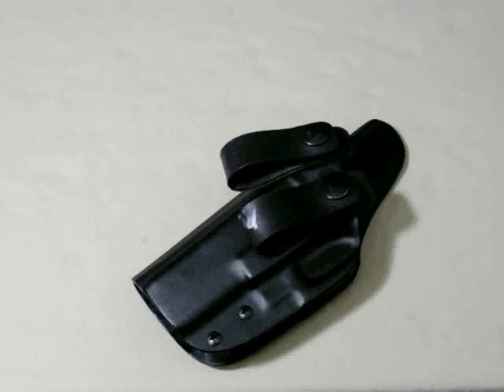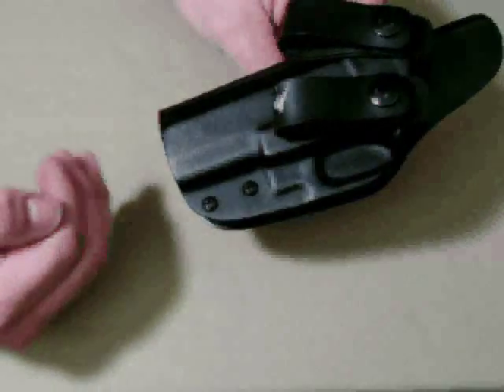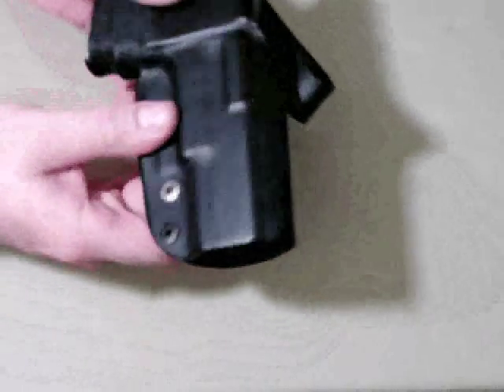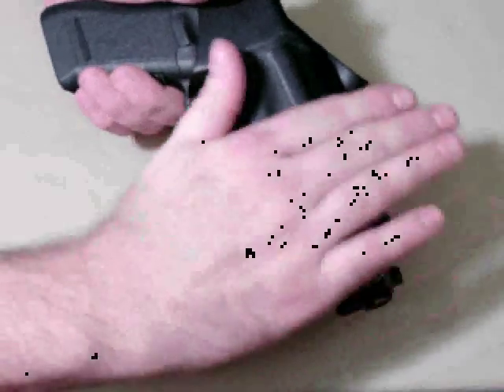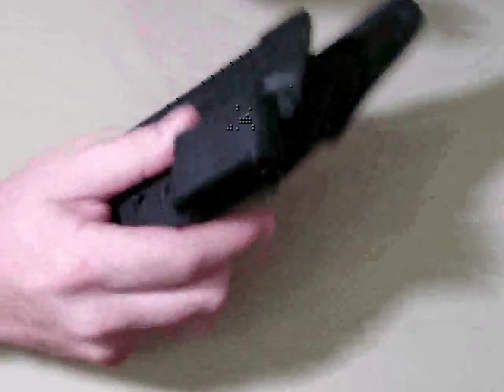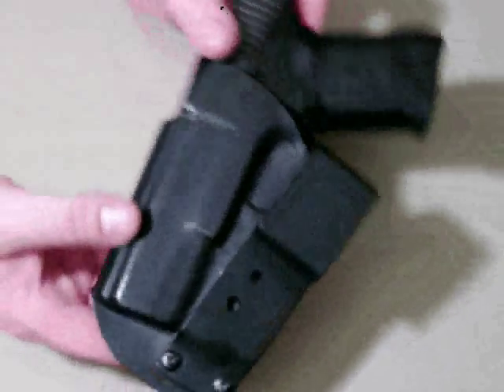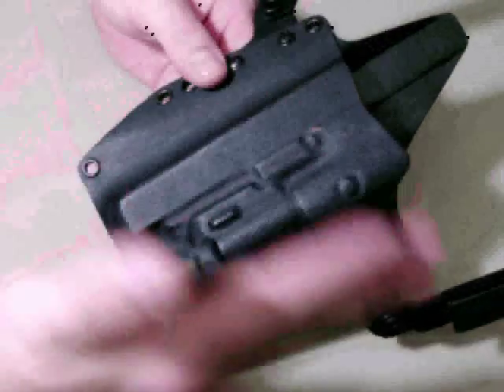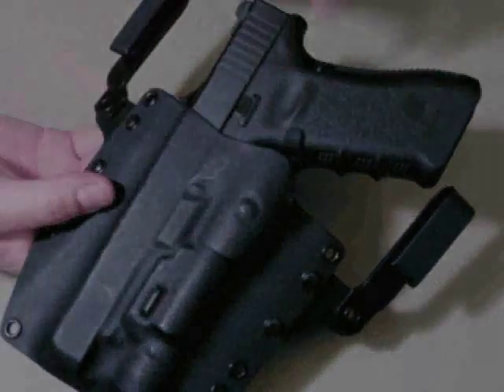What Holster to Buy? IWB Holsters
We review three popular CCW holsters; BladeTech IWB, BladeTech IWB (Tuckable), Raven Concealment IWB